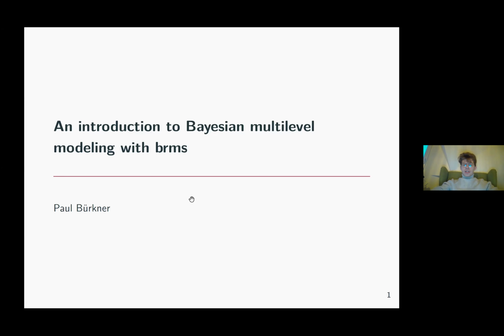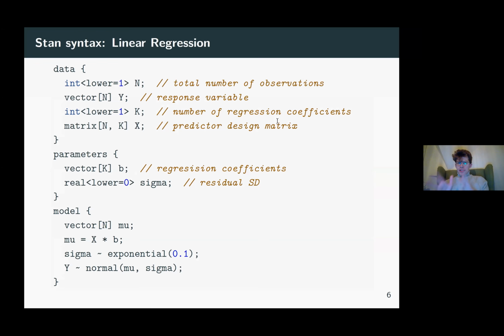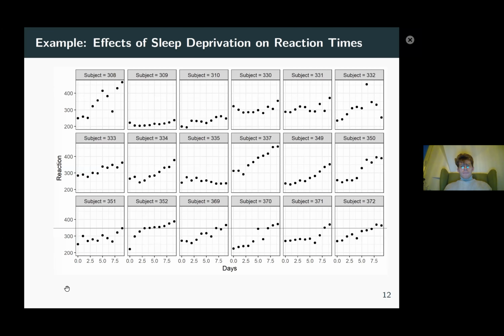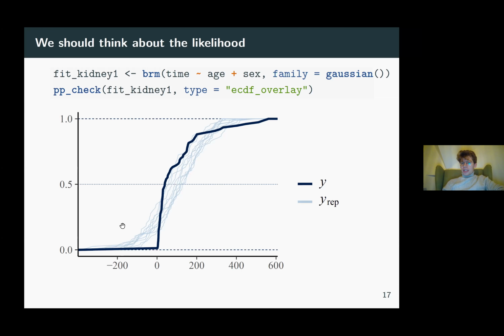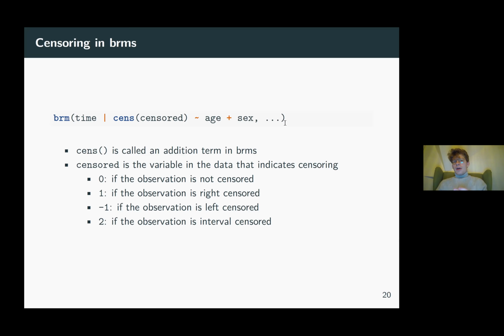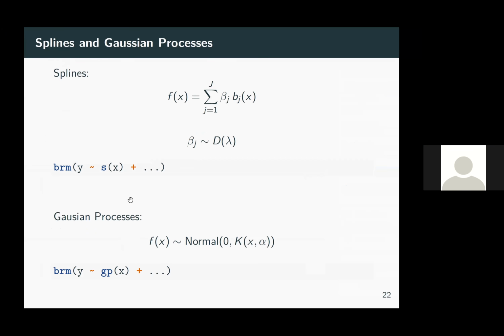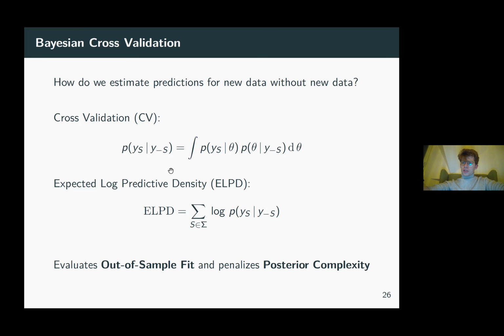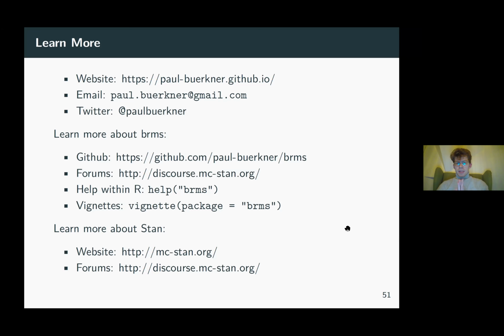Bayesian Multilevel Modelling with {brms}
[Abstract]
The {brms} package provides an interface to fit Bayesian generalized (non-)linear multivariate multilevel models using Stan, a C++ package for performing full Bayesian inference The formula syntax is very similar to that of the {lme4} package to provide a familiar and simple interface for performing regression analyses. A wide range of response distributions are supported, allowing users to fit – among others – linear, robust linear, count data, survival, response times, ordinal, zero-inflated, and even self-defined mixture models all in a multilevel context. Further modeling options include non-linear and smooth terms, auto-correlation structures, censored data, missing value imputation, and quite a few more. In addition, all parameters of the response distribution can be predicted in order to perform distributional regression. Multivariate models, i.e., models with multiple response variables, can be fit as well. Prior specifications are flexible and explicitly encourage users to apply prior distributions that reflect their beliefs. Model fits can easily be assessed and compared with posterior predictive checks, cross-validation, and Bayes factors.

[Speaker]
Paul is a statistician currently working as an Independent Junior Research Group Leader at the Cluster of Excellence SimTech at the University of Stuttgart (Germany). He is the author of the R package {brms} and member of the Stan Development Team. Previously, he studied Psychology and Mathematics at the Universities of Münster and Hagen (Germany) and did his PhD in Münster about optimal design and Bayesian data analysis. He has also worked as a Postdoctoral researcher at the Department of Computer Science at Aalto University (Finland).